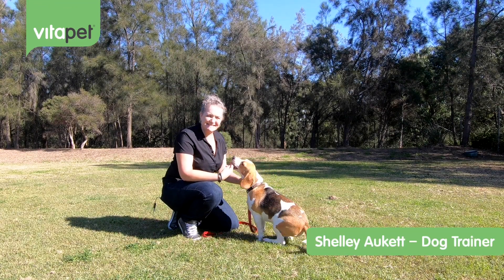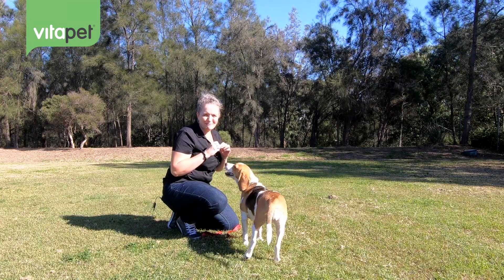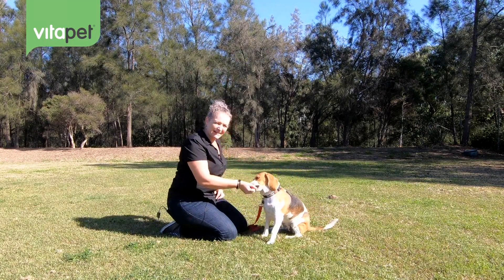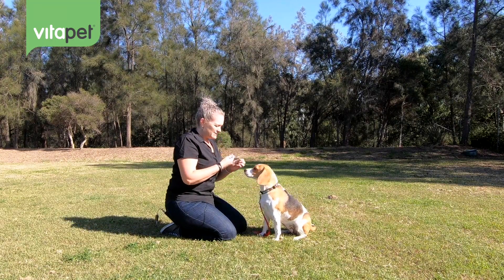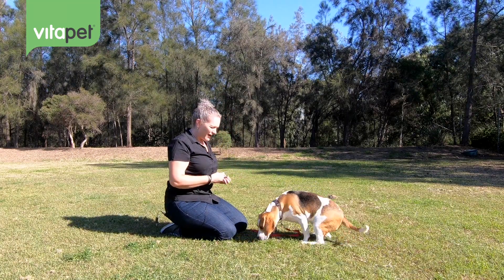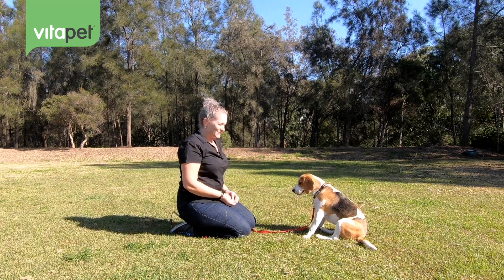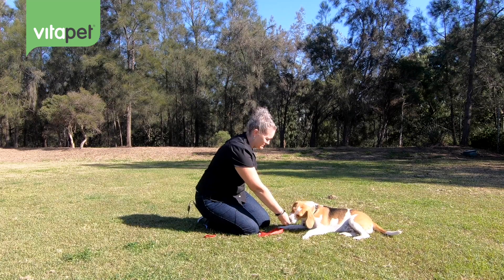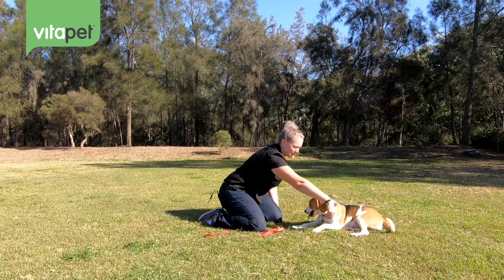Basic Tricks for your Puppy - VitaPet Training Library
Ok so you now have your amazing bundle of puppy joy home. And you've done the basic manners training. And now it's time for the fun stuff!

But on a more serious note, tricks are good to teach puppies as they build their confidence for when they're out and about, and it also helps to build your relationship with your puppy.

This video shows some step-by-step guides to help you teach your new puppy some fun tricks.

VitaPet brings you a library of videos to help you train your new puppy.